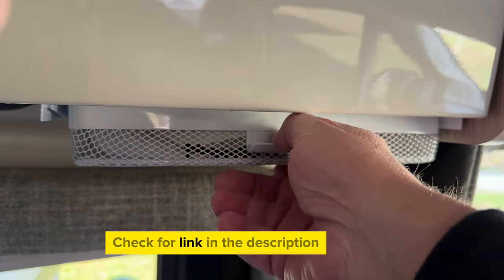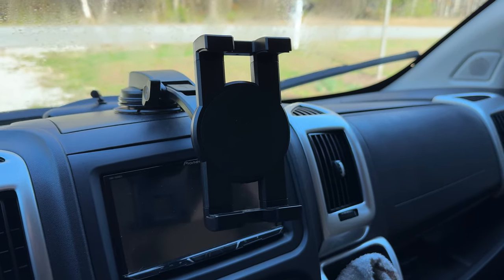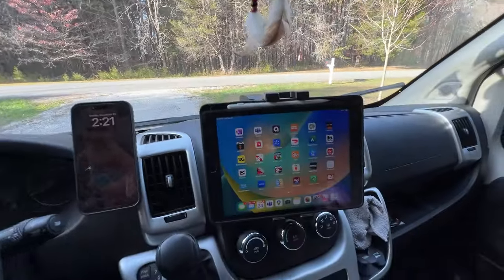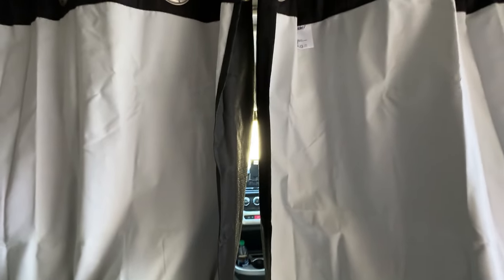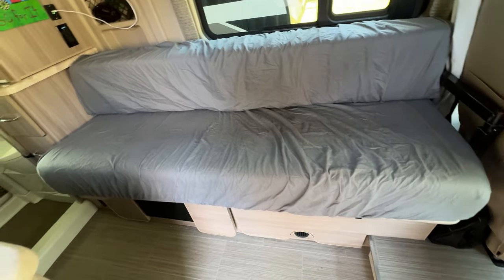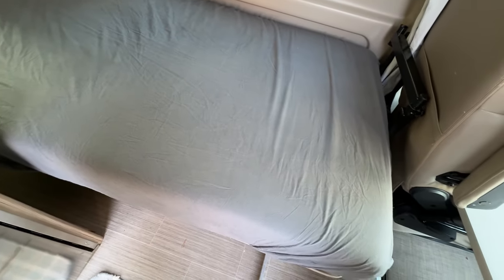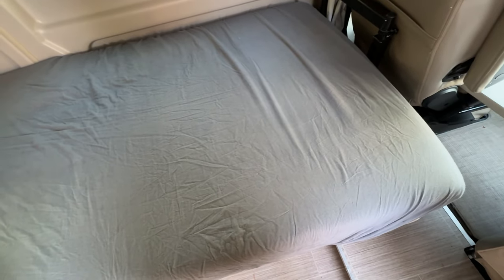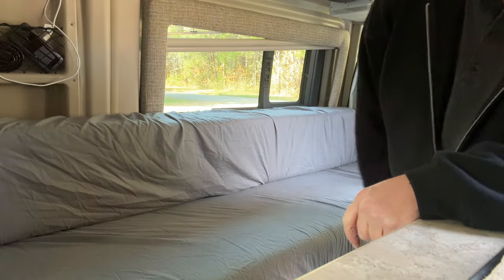Van Upgrades and Updates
In this video, I share some of the modifications I made to the van to make it more functional and comfortable to work in and live in. For the products described in the video or a link to Mattress Insider, please see below.

Featured in this video:
eSamcore Dashboard Tablet Holder for Car Suction Cup Car Mount with Large Clamp for All 6"-11" Apple iPad Samsung Galaxy Tab Tablet

Anything Keeper - Organizer for Home, Kitchen, Bathroom, RV, Small Spaces - Storage Organizers - Compact Metal Basket - Under Cabinet Holder - Easy Install - Holds Strong - 11 x 10 x 2.5 in - White

Products I have used and recommend:
Sewer Solution Version 9
Sewer Solution Version 10
Sewer Solution Hose (25' Ext.)
Happy Camper Tank 64 Treatments